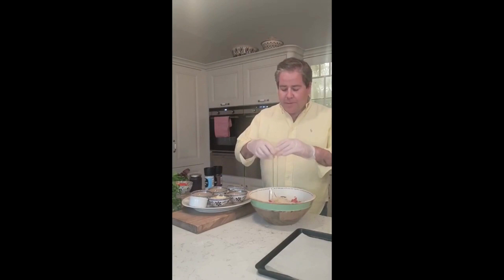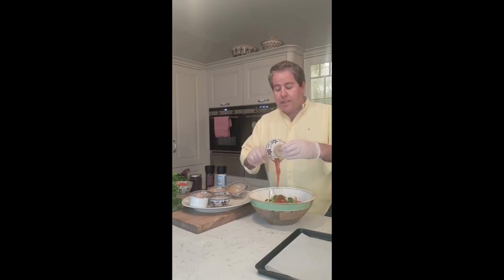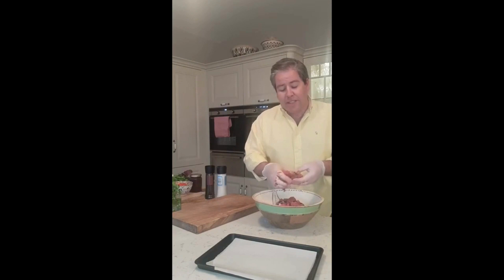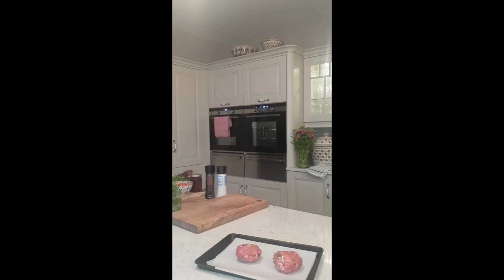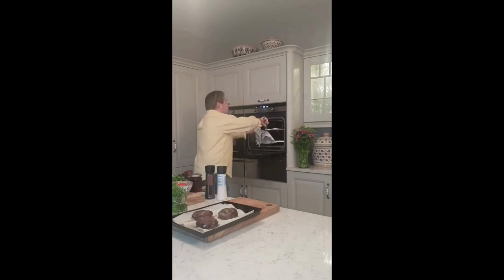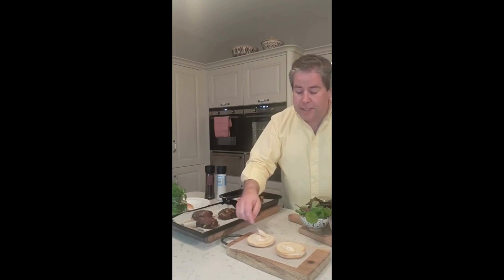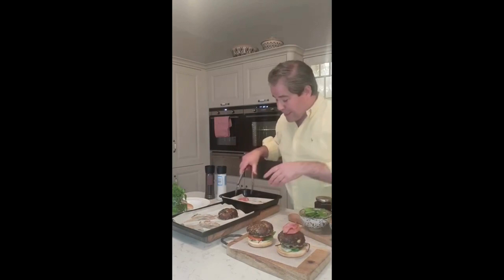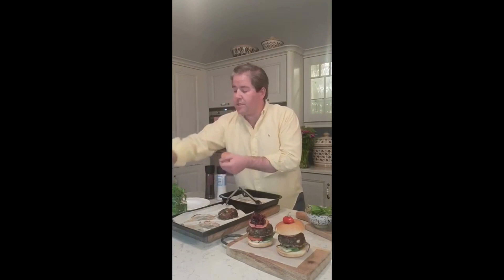Farm to Fork recipes with Edward Hayden - Homemade beef burger recipe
As part of our Farm to Fork videos, learn how to make homemade beef burgers with Chef Edward Hayden.